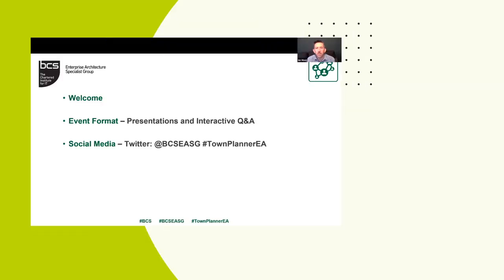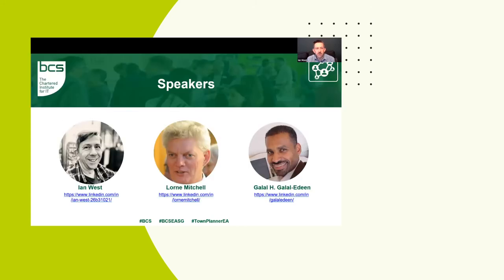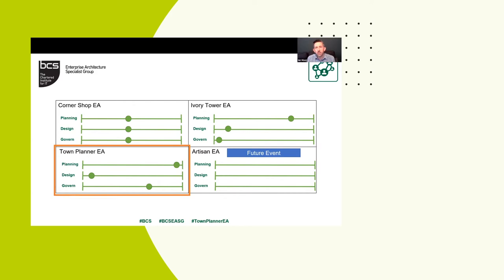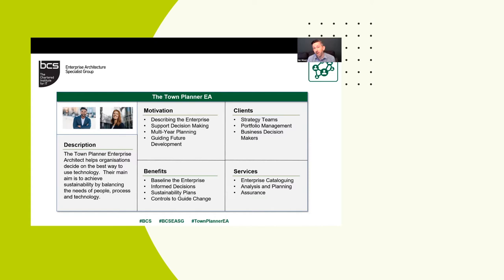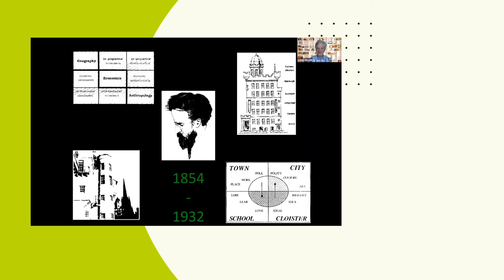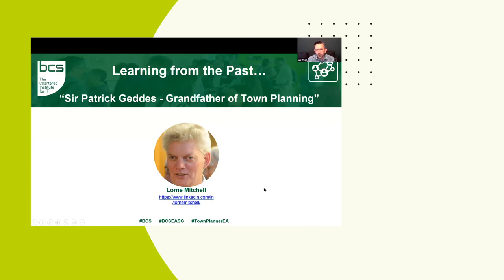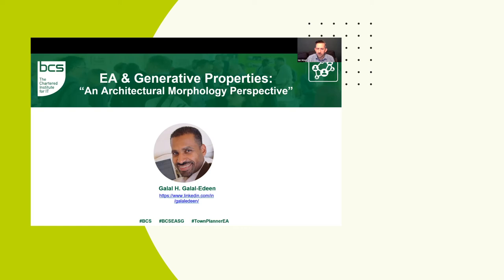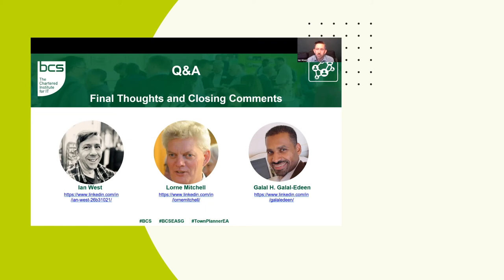The Town Planner EA | BCS EASG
With a focus on planning for projected enterprise change, the Town Planner Enterprise Architect documents the enterprise and creates plans & standards to support its development. This helps business leaders and managers to make informed decisions based on current knowledge. The BCS EASG invites practising architects, and those interested in enterprise architecture, to a discussion on enterprise planning.